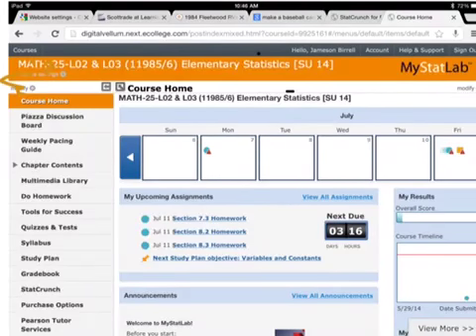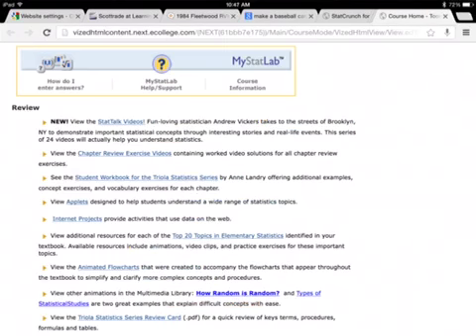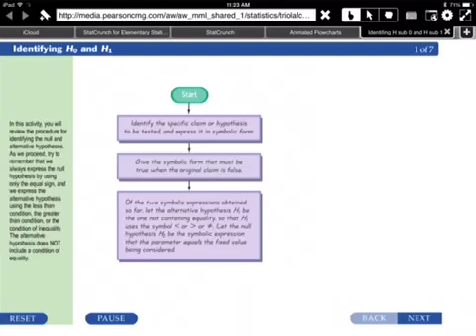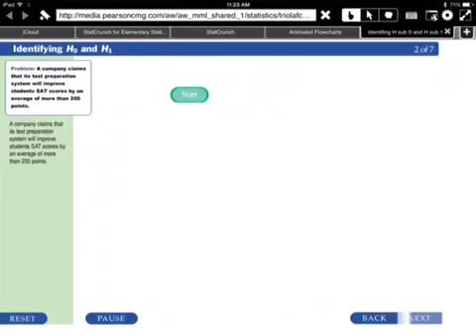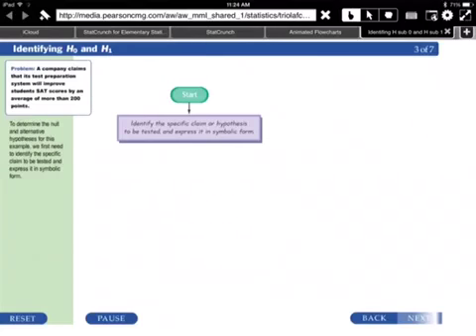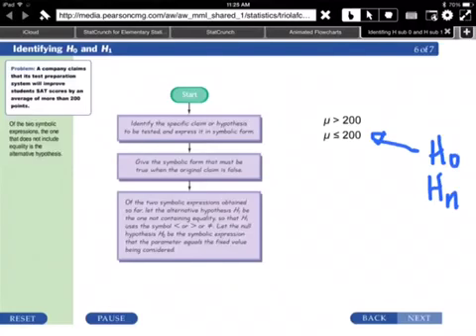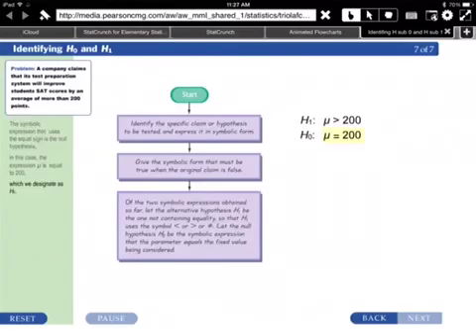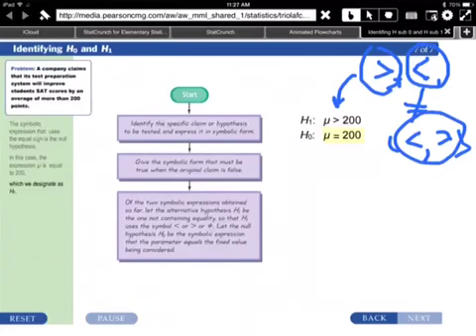Animated Flowcharts for Hypothesis Tests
Please use the Animated Flow charts to help you set up your Hypothesis Tests.